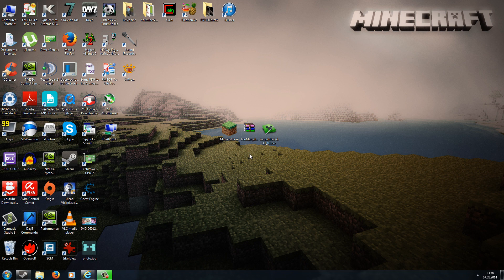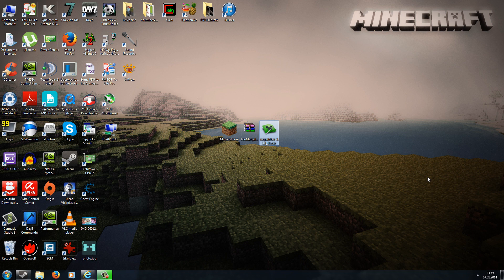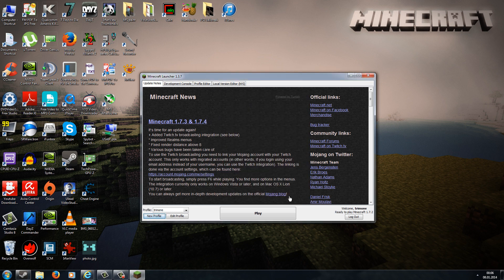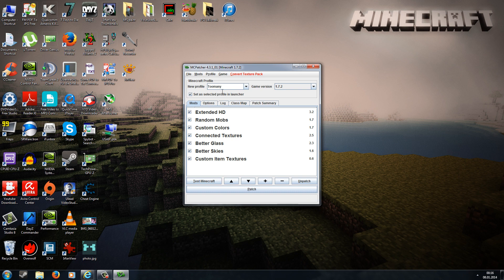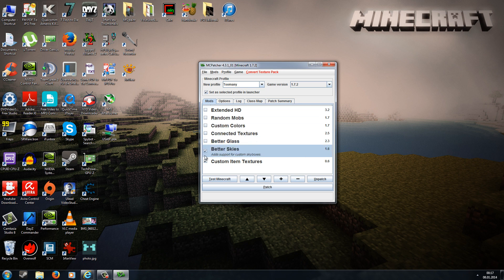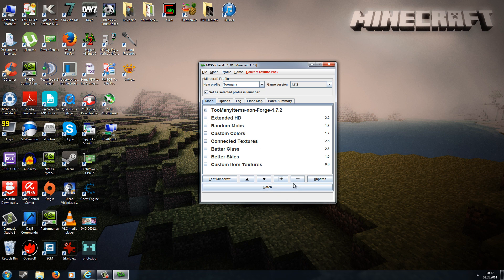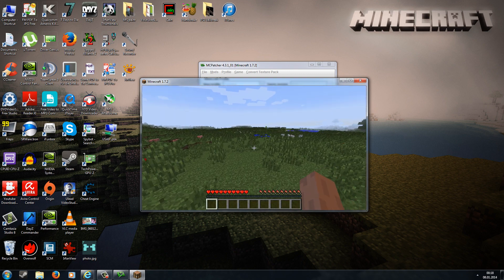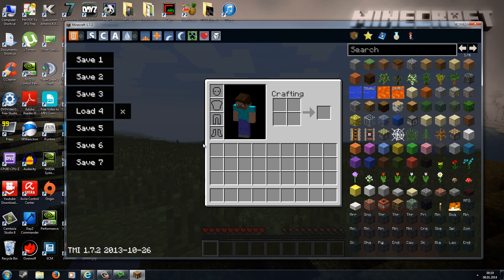Minecraft 1.7.2 - 1.7.5 - TooManyItems - How to easily download & install TMI [HD]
Hi and welcome to my toomanyitems (TMI) Mod installation Tutorial for Minecraft 1.7.2 / 1.7.45

Minecraft Too Many Items Mod by Marglyph. TMI for 1.7.2/1.7.3/1.7.4 is a must have modification for every Minecraft miner. It's a inventory management tool which allows you to create and enchant your inventory items in-game you can create stacks, tools as much as you want. It also have a save/load feature for backing-up entire inventories

Downloads :

TMI 1.7.2

If your games crashes :

enter : %appdata%  and press ok
Search your .minecraft folder
Do a backup of it
delete it
Go to minecraft.net - redownload minecraft
Install TMI like shown in the video once again.
And now have fun with tmi :)

Cheers :)